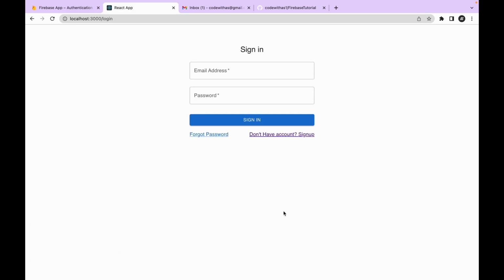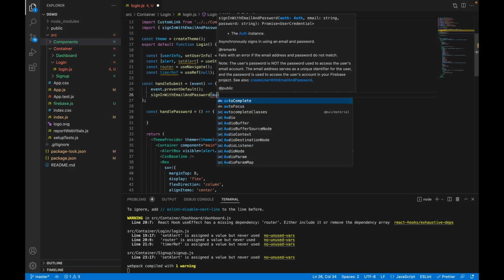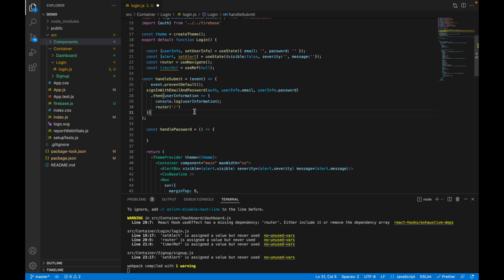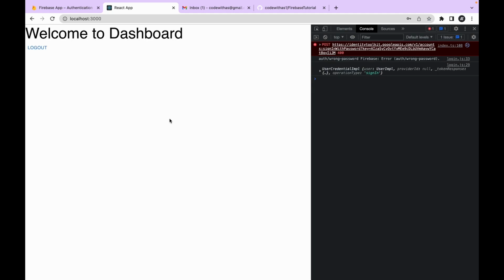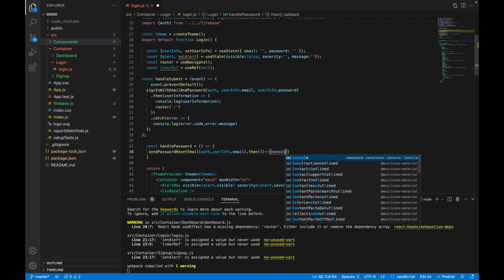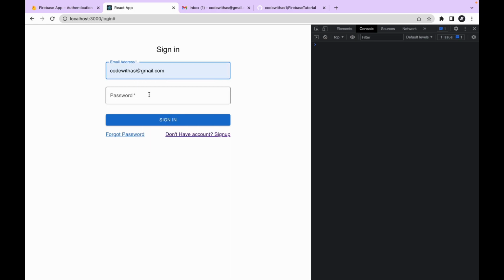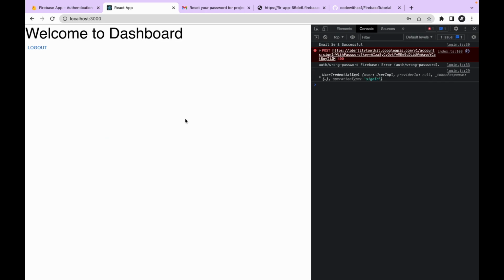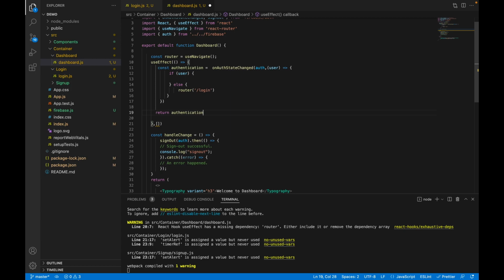Firebase Email Password Authentication React | Firebase 9 | Part-2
In this video you will learn how to add firebase email authentication signin and how to reset password(Forgot password) n your react application. I have divided the firebase email authentication in two parts. First part link is given below . We have used React 18 for this tutorial and this video is a part of React Firebase tutorial series.

Firebase Email Password Authentication React | Firebase Authentication React | Firebase 9 | Part-1

If you stuck somewhere in code then follow this repository

MUI Login Template

MUI Signup Template

TIMESTAMPS

00:00 Intro
00:29 Firebase SignIn
03:29 Firebase Forgot Password
06:48 Firebase onAuthStateChanged